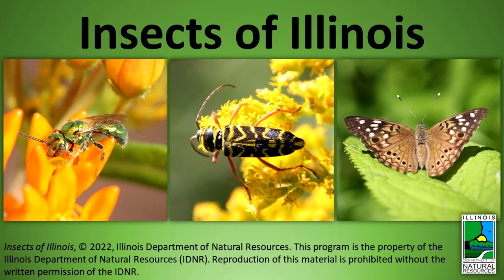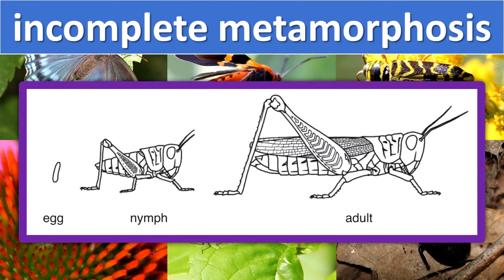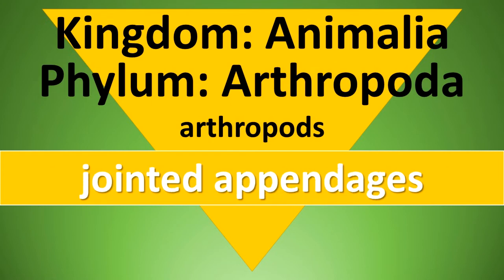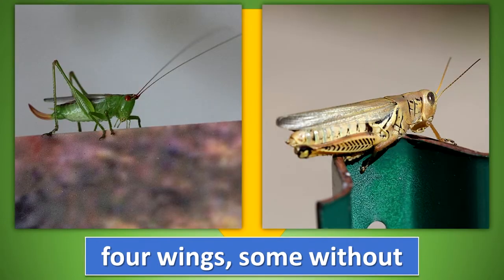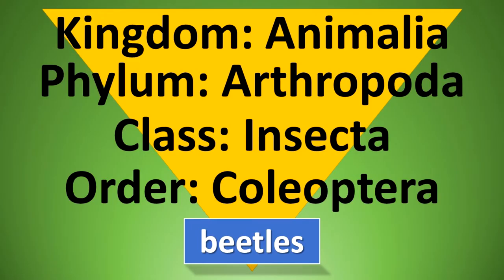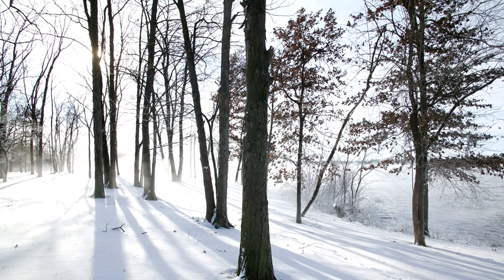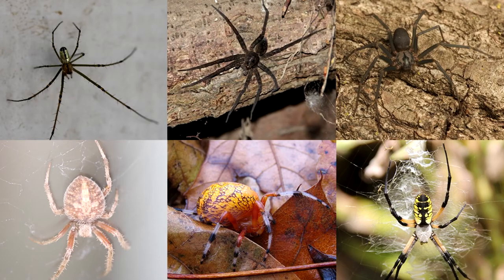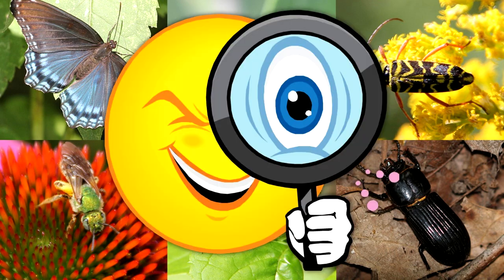Insects of Illinois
Learn some things about these cool creatures!